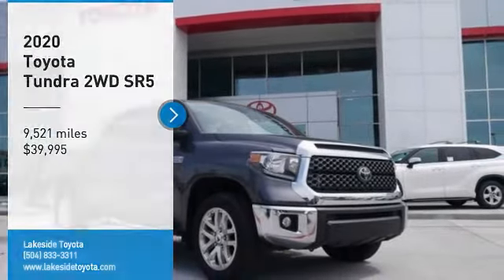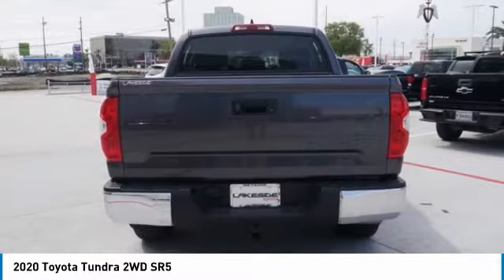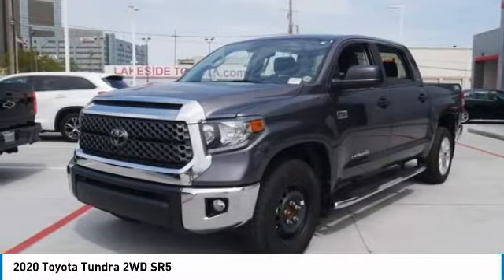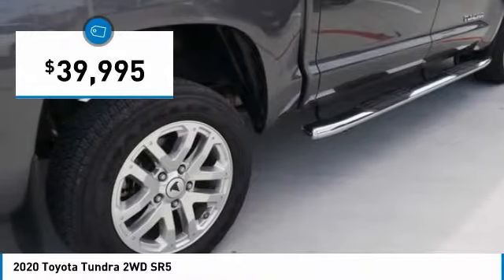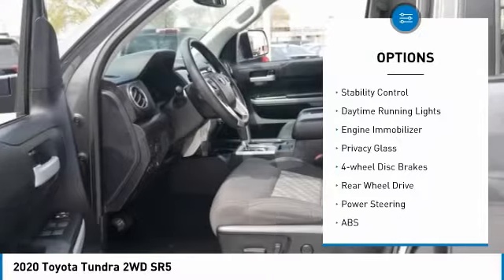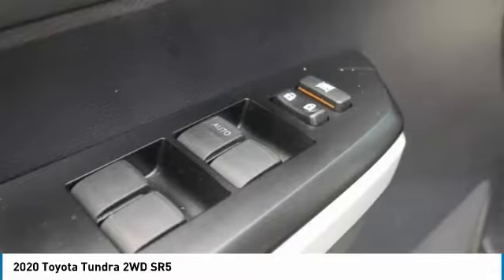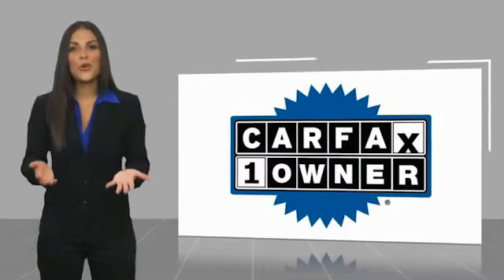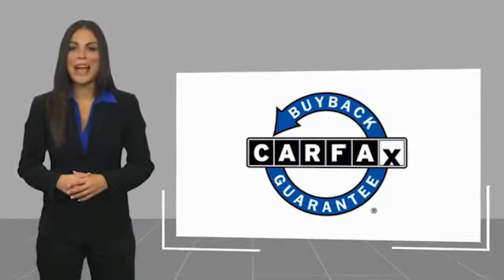2020 Toyota Tundra 2WD Metairie LA ML15101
2020 Toyota Tundra 2WD SR5

Lakeside Toyota
3701 North Causeway